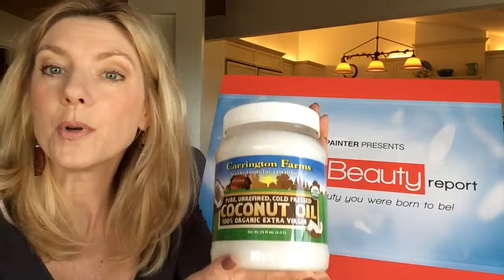Coconut Oil: For Nontoxic Makeup Remover use Coconut Oil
Coconut Oil makes a fabulous make up remover.  for more info on coconut oil.
Coconut oil is nontoxic, anti bacterial, anti viral, anti fungal.